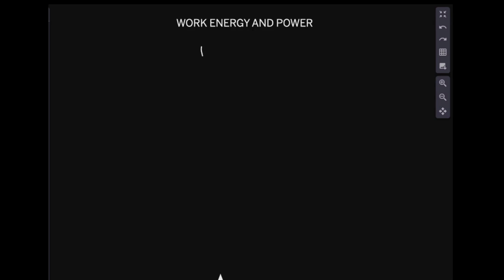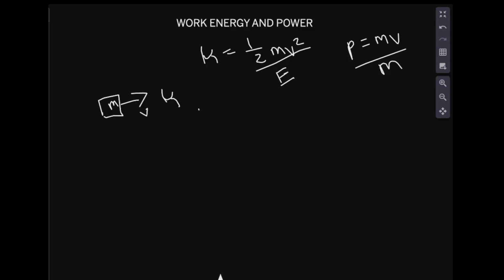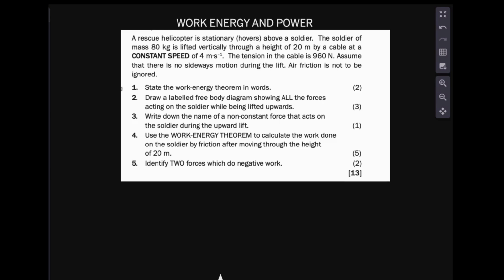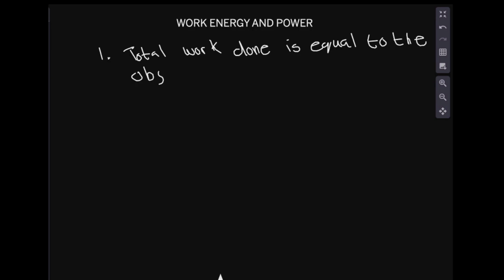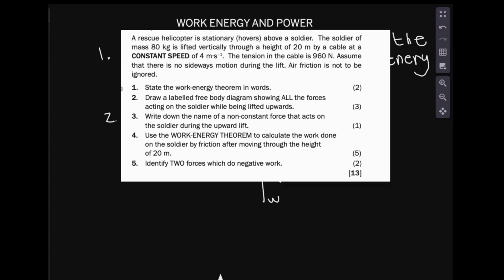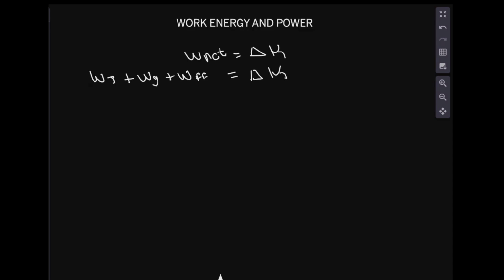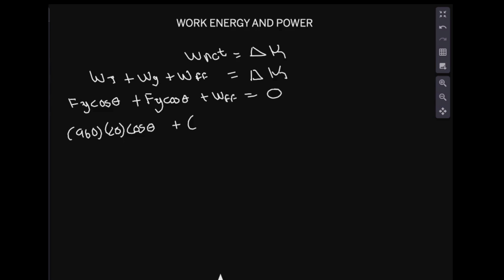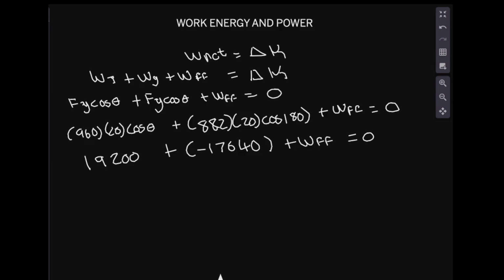Work, Energy and Power Grade 12: Work-Energy Theorem Explained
THIS VIDEO EXPLAINS THE WORK ENGERY THEROM
00:00 - Introduction to the Work-Energy Theorem
00:35 - Definition & Statement of the Theorem
00:46 - The Work-Energy Theorem Formula Explained
01:12 - Kinetic Energy Formula (K = ½mv²) vs Momentum
01:33 - Understanding Energy as the Ability to do Work
02:38 - SI Units for Energy (Joules)
02:54 - Problem-Solving Activity: Rescue Helicopter Scenario
04:35 - How to State the Work-Energy Theorem for Marks
06:13 - Drawing a Free Body Diagram (Soldier being Lifted)
07:24 - Identifying Non-conservative Forces (Air Friction)
07:46 - Calculation: Finding Work Done by Friction
13:13 - Identifying Forces that do Negative Work